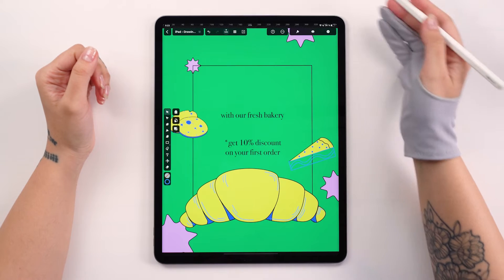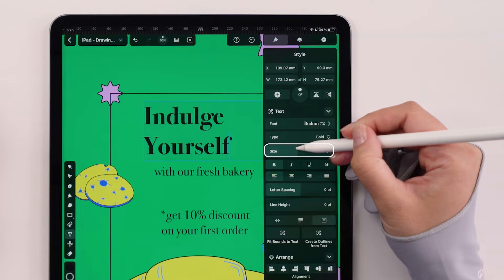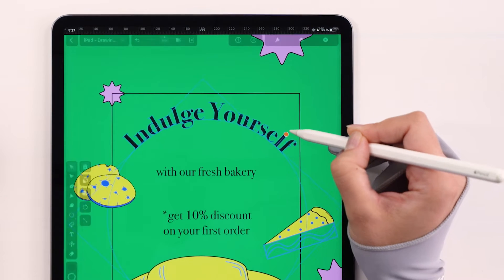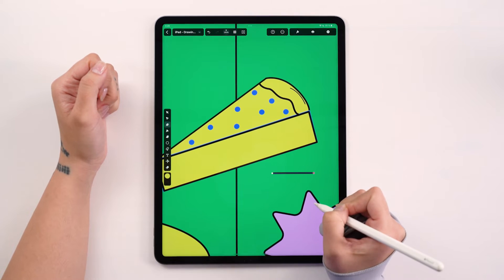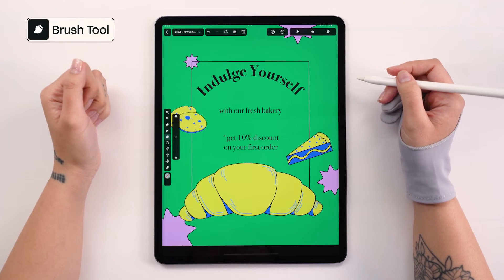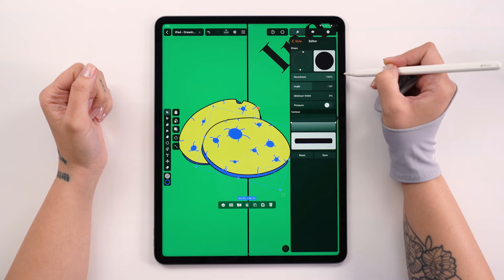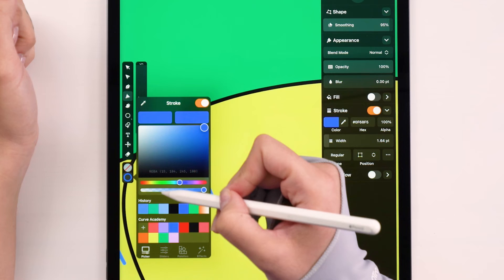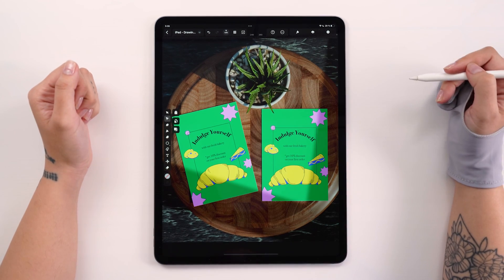Drawing Tools | Learn Curve on iPad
In this episode, you’ll learn to use Linearity Curve’s drawing tools for crafting a flyer design.